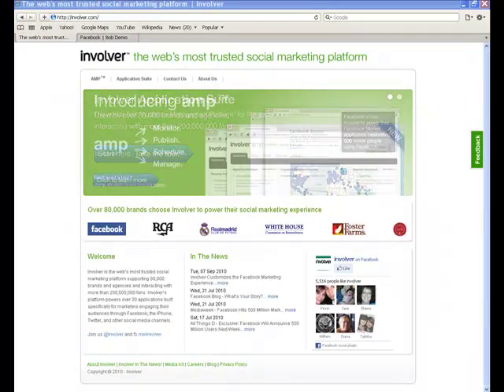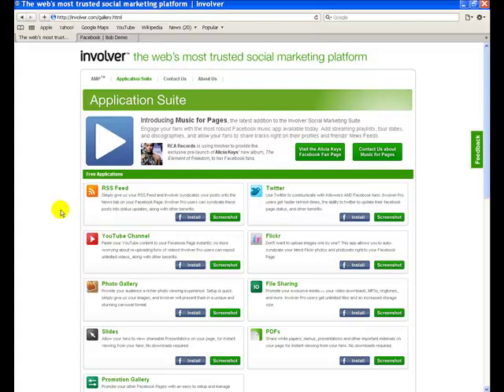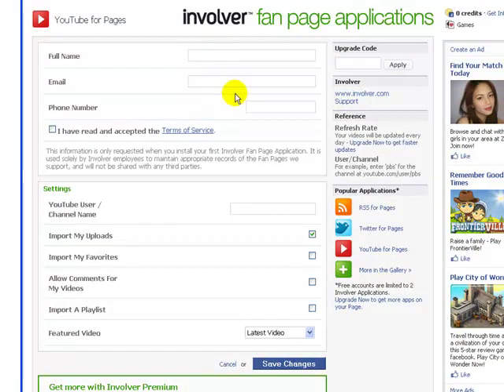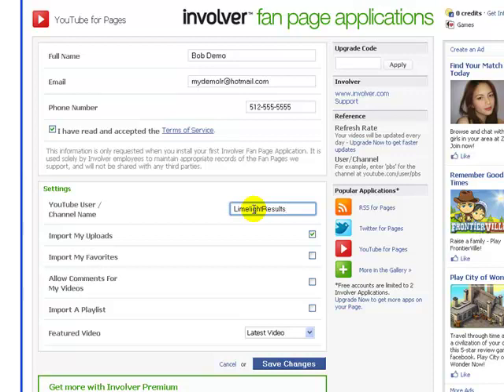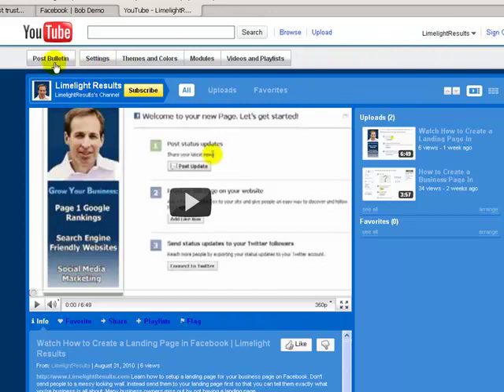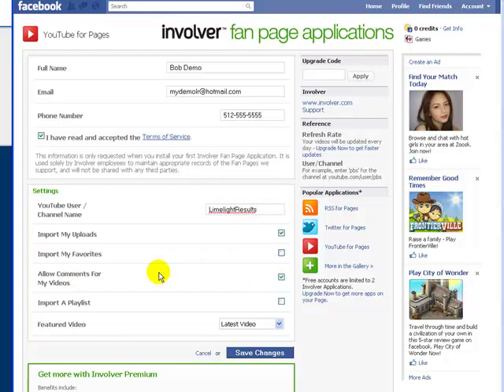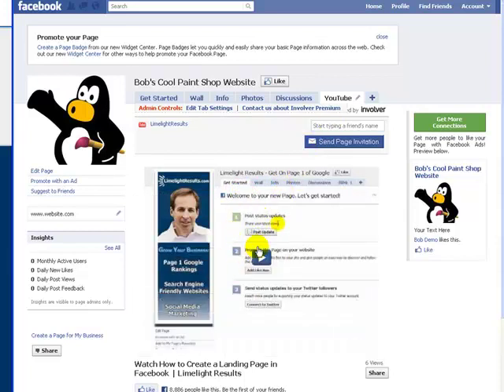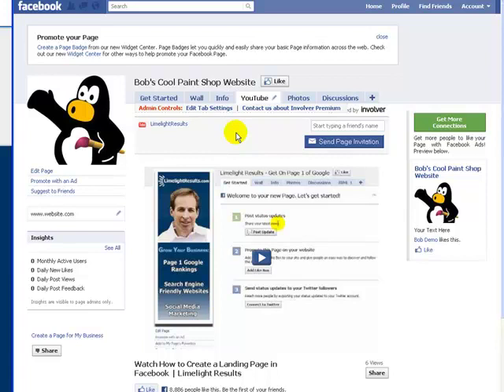How To Link Youtube To Your Facebook Account | Limelight Results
An easy step by step video on how to link your Youtube account to your Facebook account. Don't waste time posting your videos on multiple social media sites. This will allow you to post your video just once and have it show up on both Youtube and Facebook.